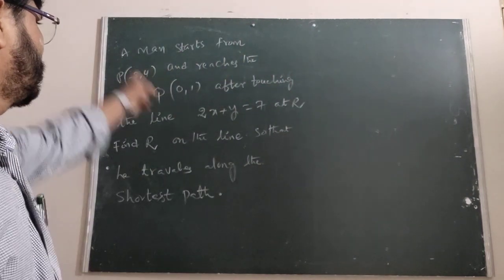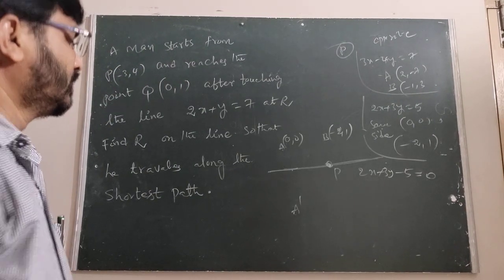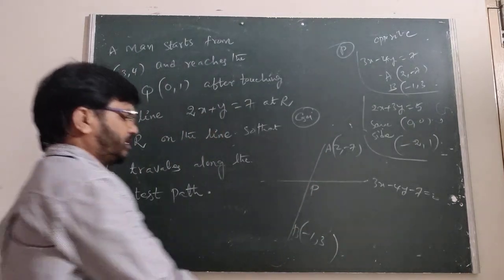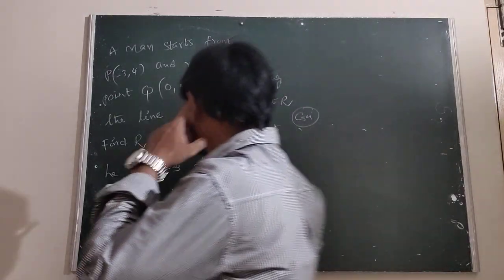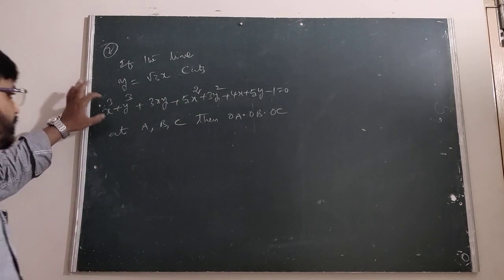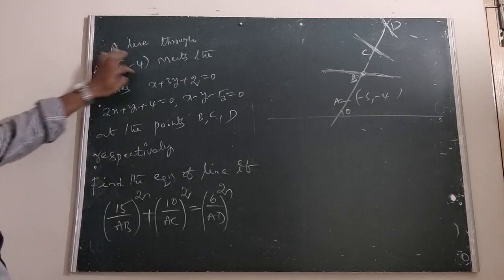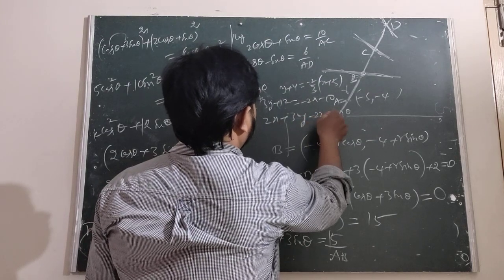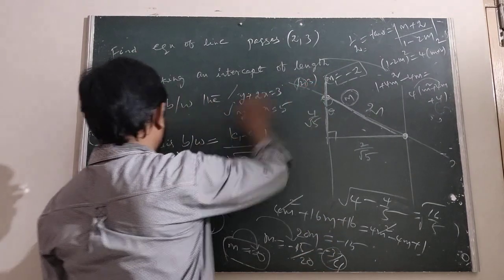Sri shirdisai junior college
Straight lines advanced models